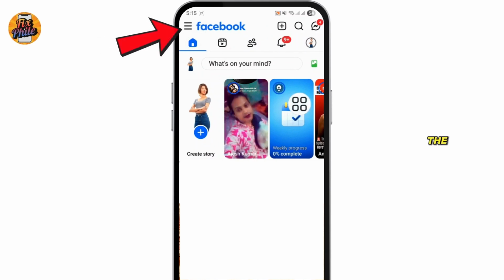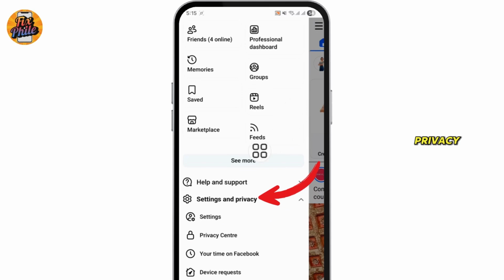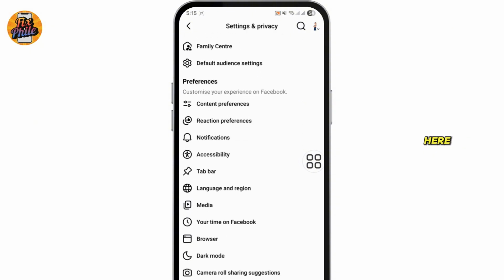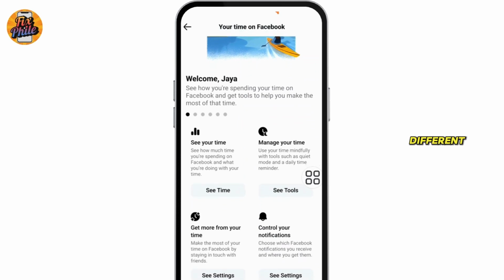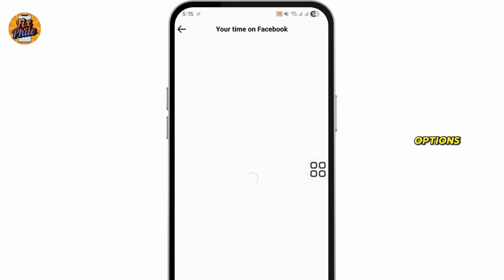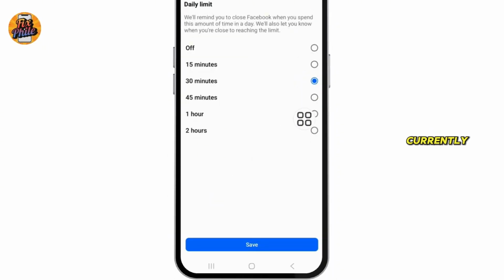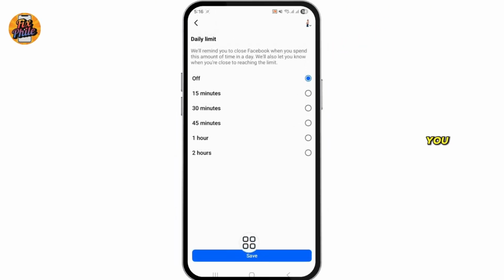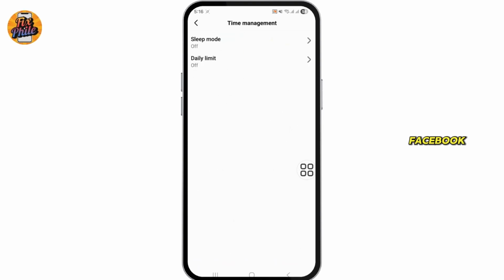How To Turn Off Facebook Daily Time Limit 2026 | Remove Screen Time Restriction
Hey Guys! In This Video, I’m Gonna Show You How To Turn Off Daily Time Limit On Facebook In 2026. If You’re Getting Screen Time Warnings Or Limits, Follow These Simple Steps To Disable It.

Steps Covered In This Video:
0:00 – Intro
0:05 – Open Facebook Settings
0:15 – Go To Your Time On Facebook
0:25 – Open Manage Your Time Tools
0:35 – Select Daily Limit Option
0:45 – Turn Off Daily Limit

Turning Off This Feature Removes App Usage Restrictions So You Can Use Facebook Without Time Limits.

how to turn off facebook daily time limit 2026, remove facebook screen time limit, facebook manage your time settings, disable daily limit facebook app, facebook time control settings fix, stop facebook usage reminder, facebook sleep mode settings, social media screen time settings, facebook tips 2026, app usage limit remove